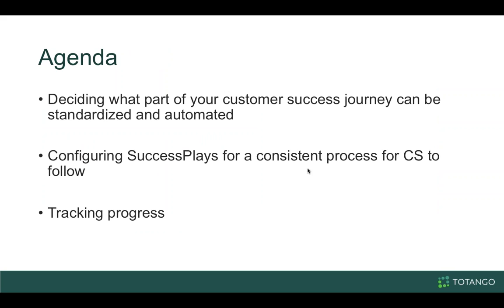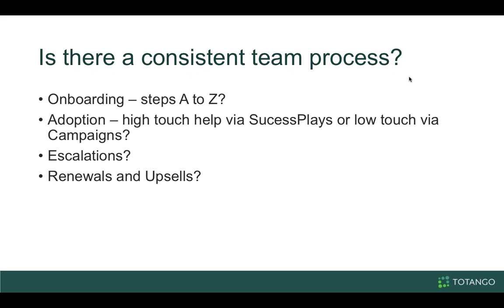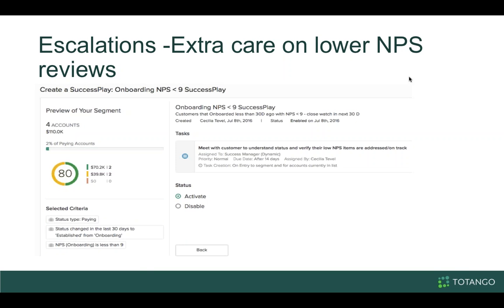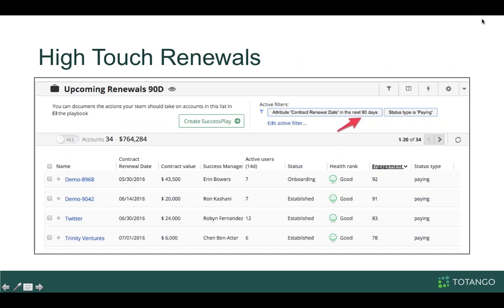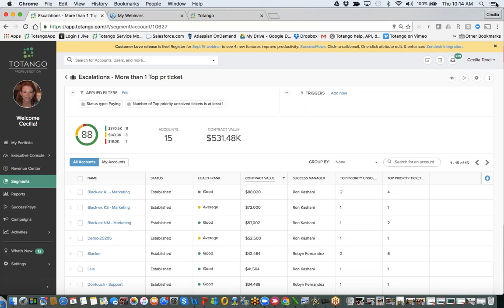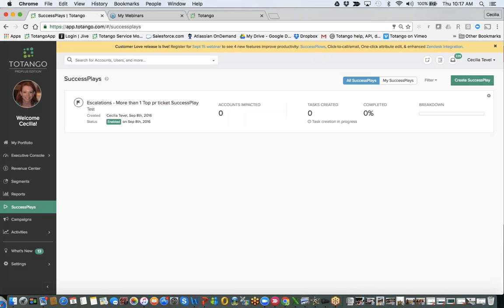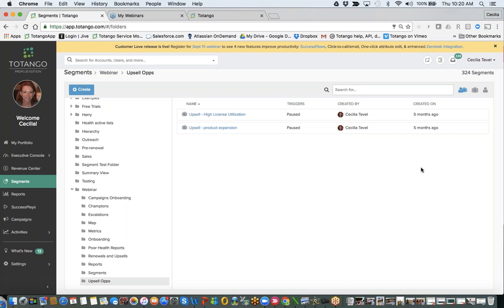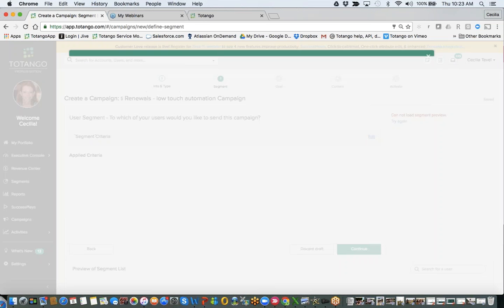Implement and automate key CS processes for team consistency